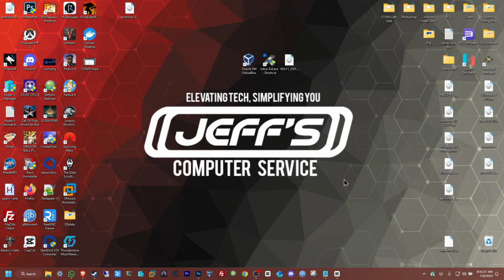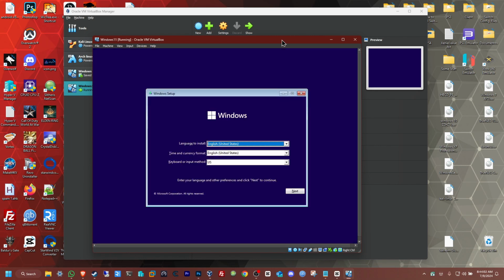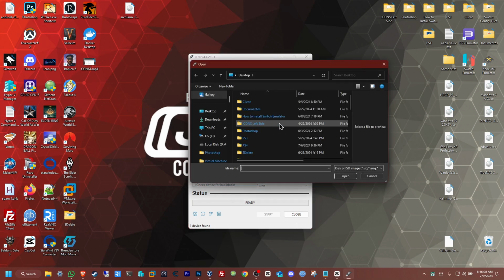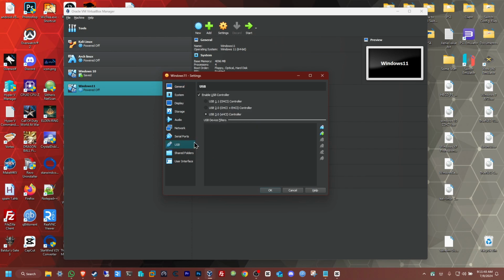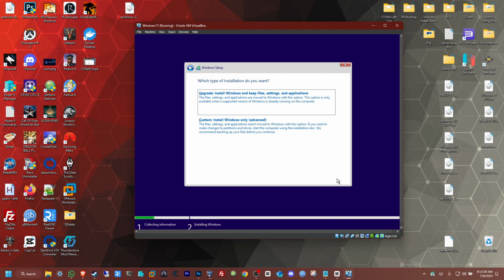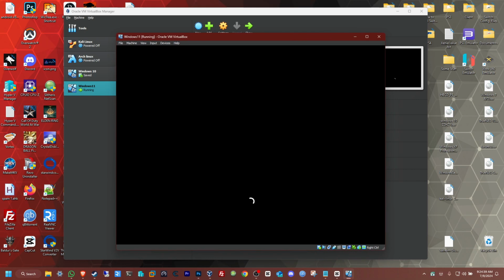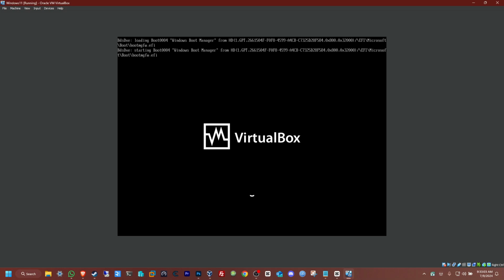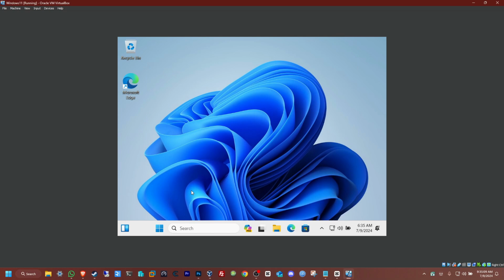How to Make a Windows 11 Bootable USB using Rufus (NO TPM)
Hello Everyone today you will see me make a Bootable USB of Windows 11 and also going to bypassed the TPM requirement with Rufus you will also see me doing the process of installing the machine on a virtual machine using a physical USB doing this process is exactly the same has if you are doing it on a physical Machine all the process will be done using VirtualBox

Here are the Download Links for the Programs used on the video :D